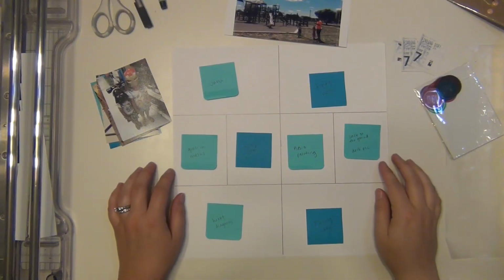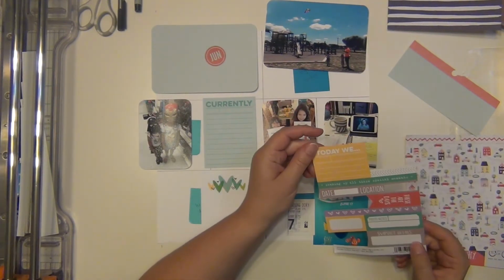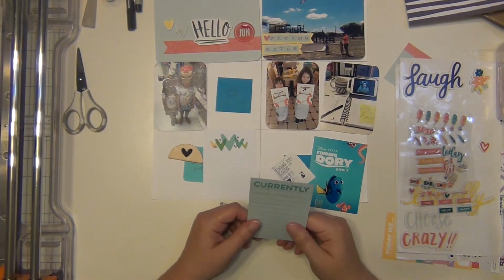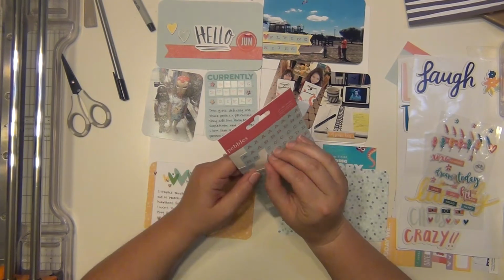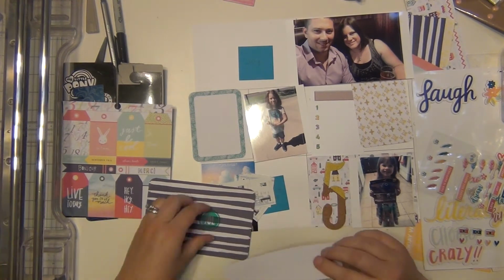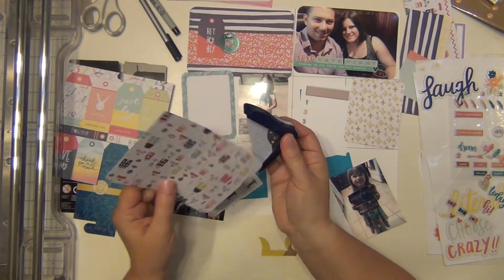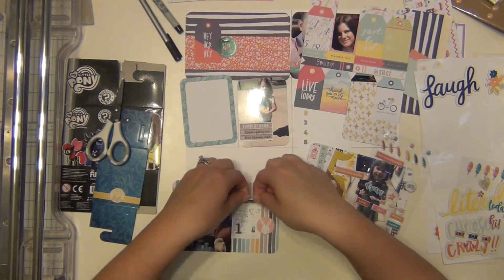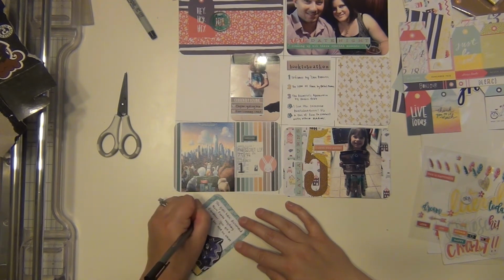Noel Mignon DT: June-July 2016 Project Life